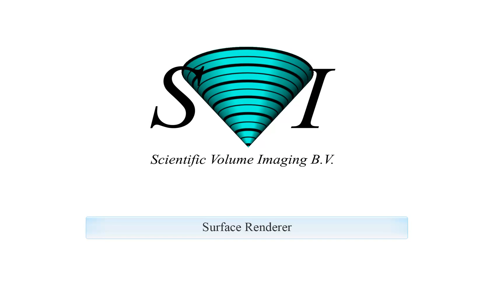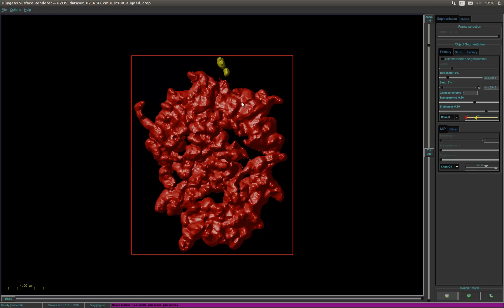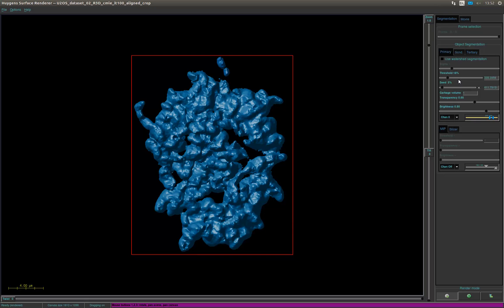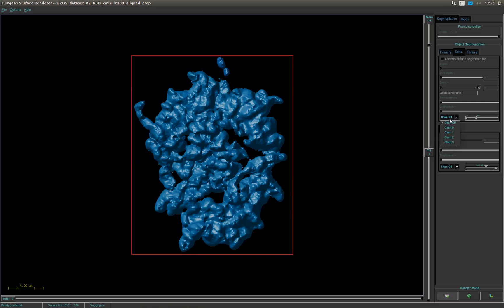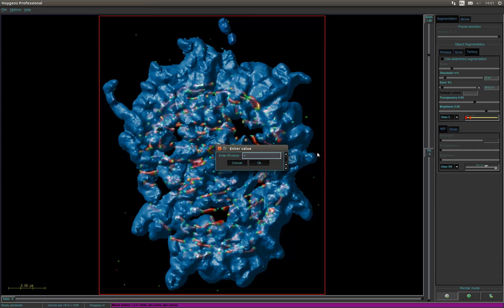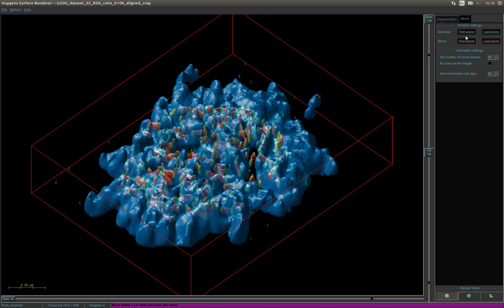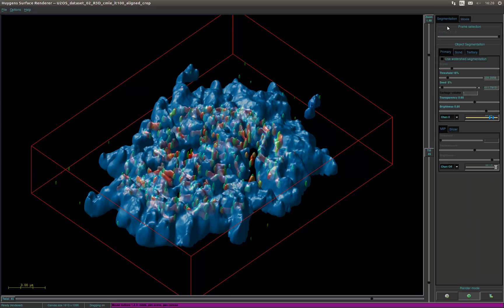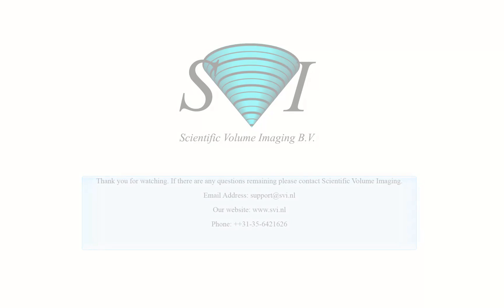Huygens Surface Renderer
Tutorial about the Huygens Surface Renderer, a Volume Visualization tool that enables you to represent your microscopy data in a convenient way to clearly see separated volumes with Iso Surface rendering.